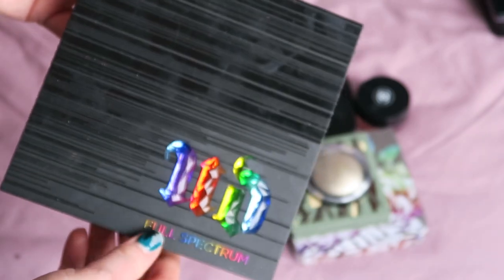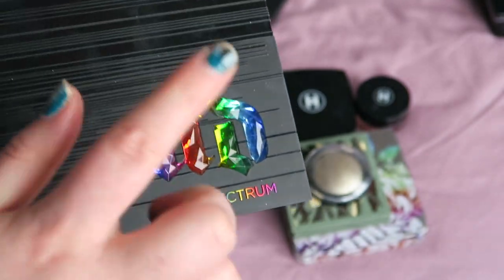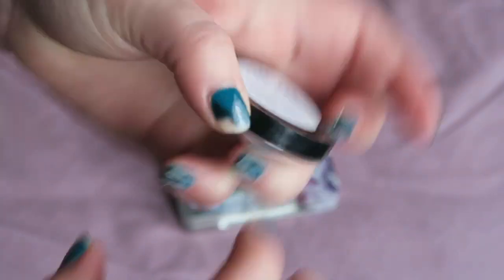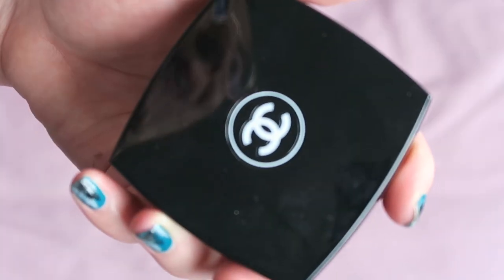Discoveries and Declutters #3 | Rose Keats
The latest in my discoveries and declutters series - the eyeshadows, eyeliners and blush products I used last month being swatched and deciding whether or not I want to keep them or declutter them.

Nars Narsissist Dual Intensity Eyeshadow Palette - Limited edition, no longer available
Urban Decay Oz the Great and Powerful Theodora Palette - Limited edition, no longer available
Too Faced Gingerbread Cookie Palette from Grand Hotel Set - Limited edition, no longer available
Urban Decay Vice 4 Palette - Limited edition, no longer available
Urban Decay Full Spectrum Palette - Limited edition, no longer available
Urban Decay Vice XX Reloaded - Limited edition, no longer available
Pat McGrath Mercury Pigment - Part of the Dark Star 006 Eye Kit  - Limited edition, no longer available
ABH Metallic Liner Liquid Gold - Sadly seems to be discontinued?! Absolutely gutted as I love this and would definitely have intended to replace if I ever finish it!
Stila Smudge Stick Angel Fish - Can't find online, sorry!
Rimmel Scandal Eyes Eyeliners in Taupe & 12 - These seem to be discontinued and/or renamed!
Stila Smudge Stick Oscar Fish - Can't find online, sorry!
Estee Lauder Eyeliner Bronze - Think this has been discontinued!
Clarins Copper Eyeliner - Limited edition, no longer available.
Ciate x Olivia Palermo Eyeliner - Limited edition, no longer available
Tarte Amazonian Clay Blush Memorable - Limited edition, no longer available
Dior Rose Sublime Blush - Limited edition, no longer available
NYX Bitten Blush - Think this has been discontinued too!
Urban Decay x Gwen Stefani Blush Palette - Limited edition, no longer available.

Any products sent by PR for vlogging/blogging purposes will be marked with an * after them. If I don't like something it doesn't tend to get featured so rest assured I really like everything you see on this channel and I wouldn't feature something I wouldn't be prepared to pay for myself!